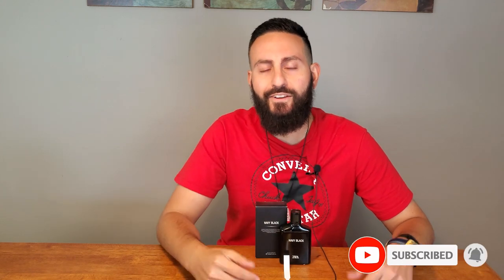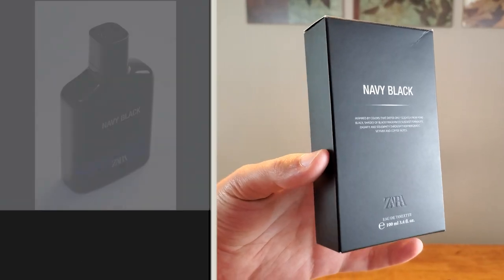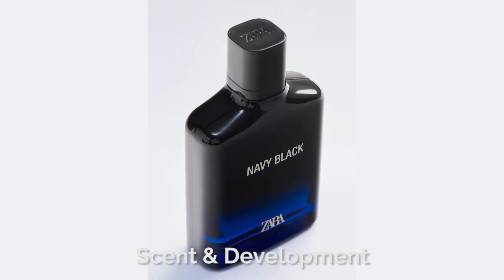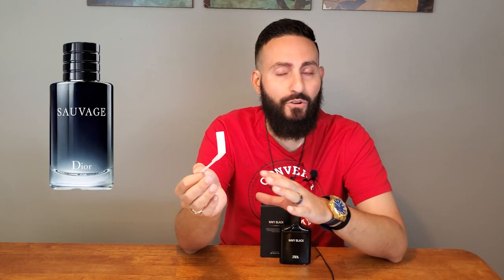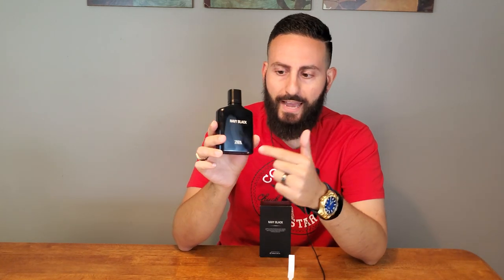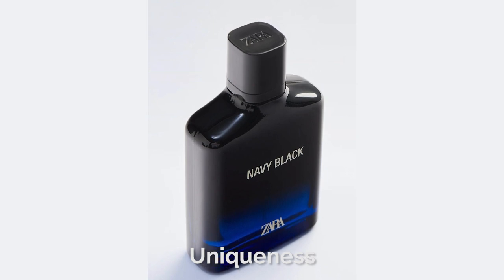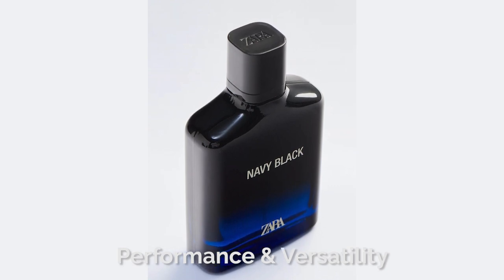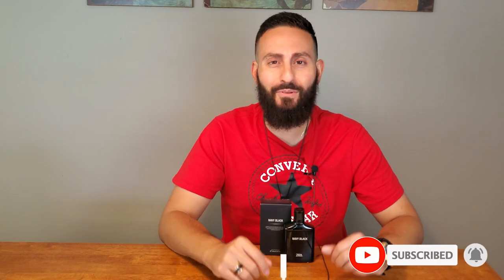NEW! ZARA NAVY BLACK REVIEW! | BLEU DE CHANEL ALTERNATIVE? (2020)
In this video, I will be reviewing the brand new fragrance from 2020 called Zara Navy Black! Zara Navy Black is from the Black Collection which includes Zara Navy Black, Zara Agate Black, and Zara Warm black. All three of these designer fragrances were released in 2020!